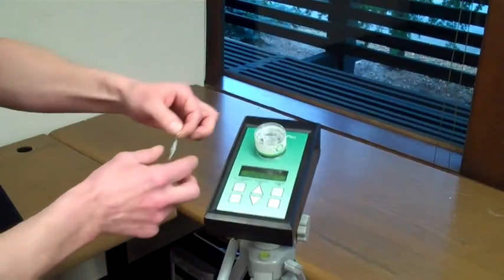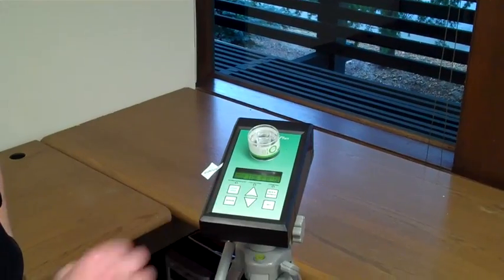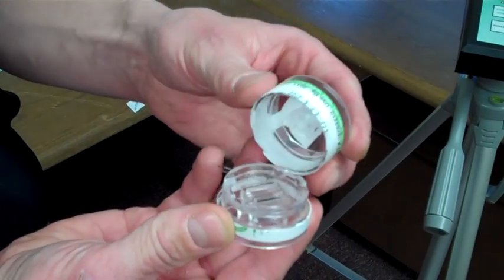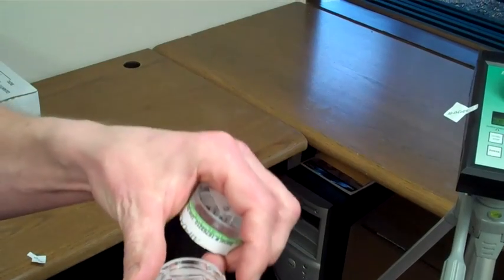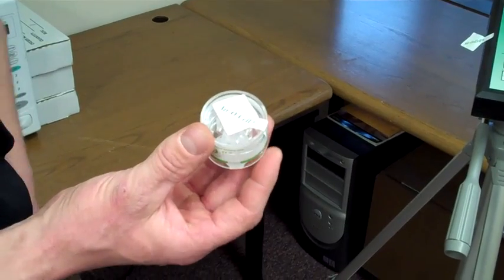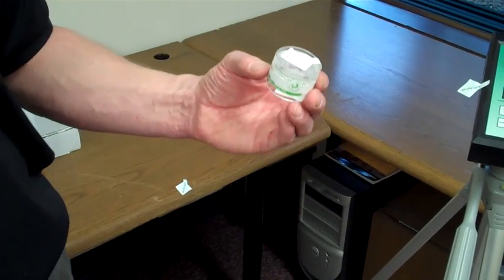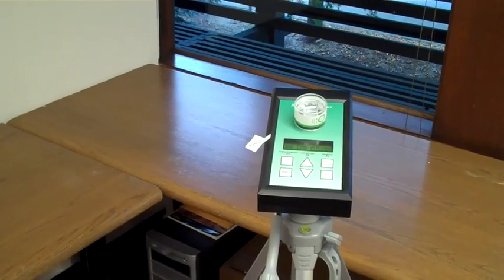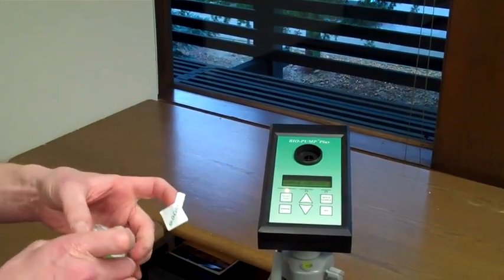Ambient Air Mold Testing - Mold Sampling Part I of III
Mold Sampling Part I of III -- Ambient air sampling for airborne mold spores.  Mold Inspection Sciences' Craig Cooper and Brandon Apple discuss the use of the Zefon BioPump Plus and the Zefon Air-O-Cell for sampling the ambient air for mold spores.

You’ll Love Working with Mold Inspection Sciences. Just Ask Any One of Our Clients! We Have Over 230 5-Star Google Reviews Alone and Counting.

Did you know Mold Inspection Sciences is an Angie’s List Super Service Provider? This award reflects consistent high levels of customer service, and we’re proud of all team members’ hard work and dedication.

It shows exactly what type of information you will receive and, more importantly, what your results mean.

When you need expert advice on mold, allergy, and air quality impacting your family, home, or business, we’ve got the tips, strategies, and expertise to help you make educated and informed decisions.

Finding the right mold solution starts with an inspection by a trusted source. We’ve got all the answers you’re looking for and then some. Don’t feel lost when it comes to the possibility of a mold problem.

Our science-based approach to mold inspection and testing has been proven to deliver successful solutions to our wide variety of clientele. Stay up today with our latest news and press contributions.

Floods are one of the most common yet destructive forces on earth. When it comes to water damage, even the most minor issue should be addressed. Download our flood recovery checklist to confront your water damage head-on.

In the market for a new home or apartment? You’ll want to have this checklist for mold on hand.

Hospitals and health care facilities have numerous areas where mold can thrive. It goes without saying the need to minimize mold should be a top priority in any health care facility. Download our free mold response guide and mitigate any hidden risks.

Love what you hear on The Secret Life of Mold? We want to know! Please leave us a rating on Apple Podcasts. Tell us what you love and want to hear more of. We’re all ears.